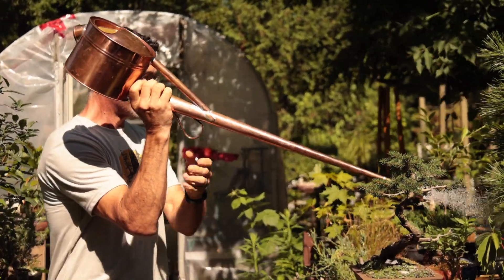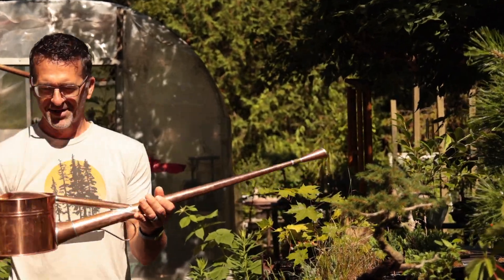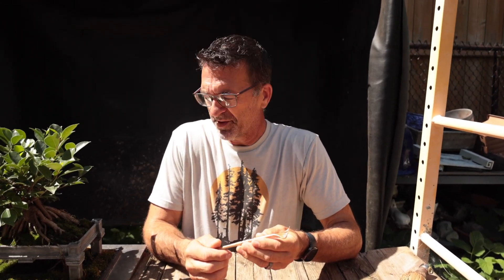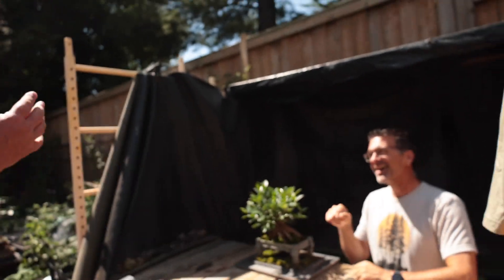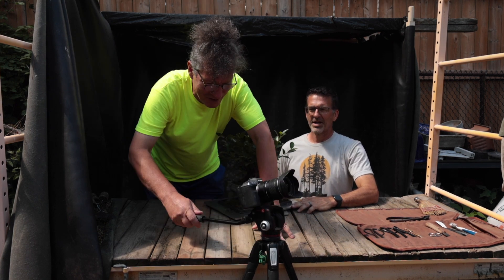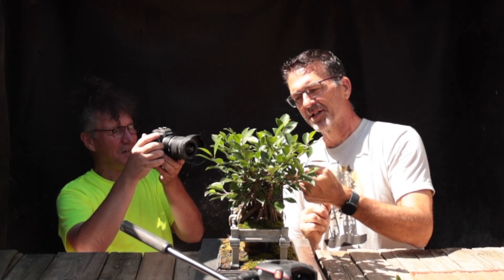E285 Working in the Bonsai Zone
In this episode, I reminisce one more time about my trip to Canada and into the Bonsai Zone.  Nigel Saunders let me work on one of his trees on a Ficus Friday.  We had a lot of fun.  It's kind of a behind-the-scenes episode with some great impromptu discussions for he wasn't filming all the time we worked on he tree.  Enjoy!